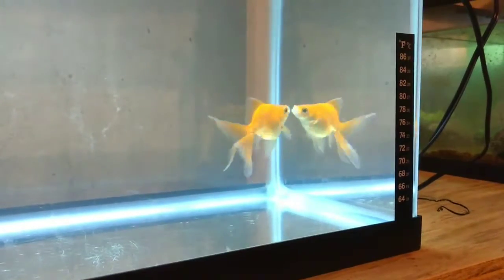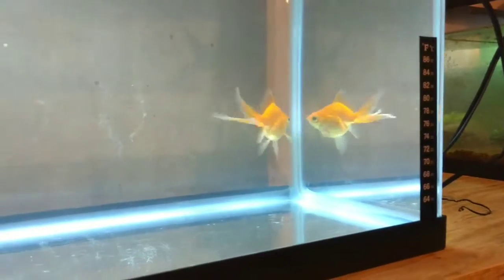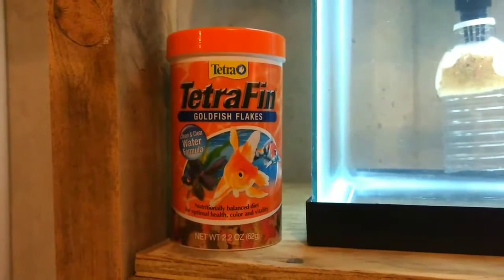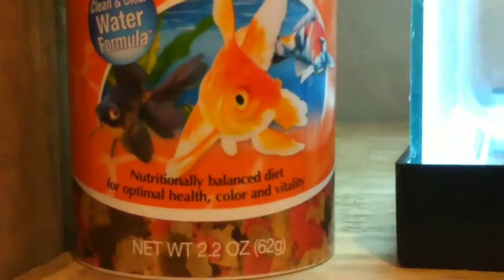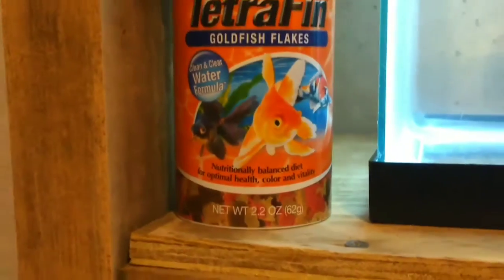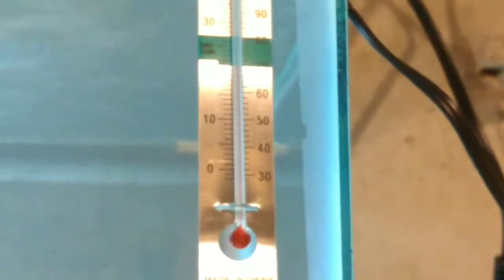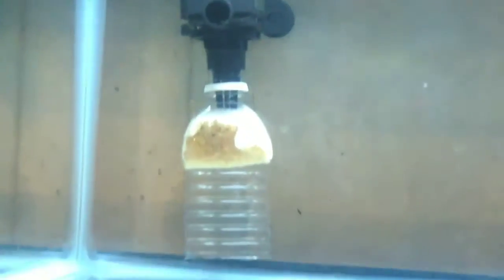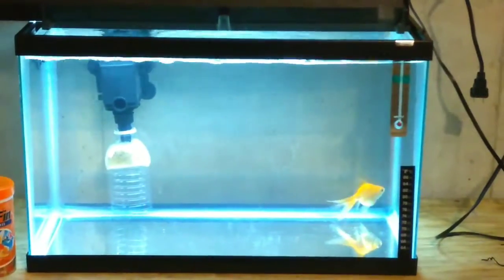Goldfish- care guide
This is part of my goldfish care series, I hope you enjoy!